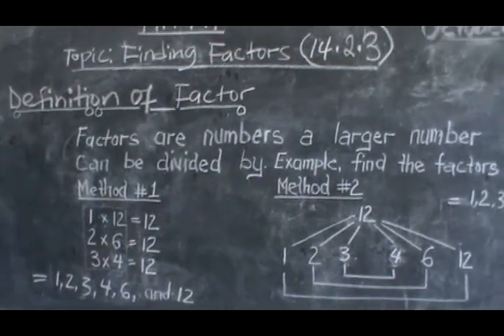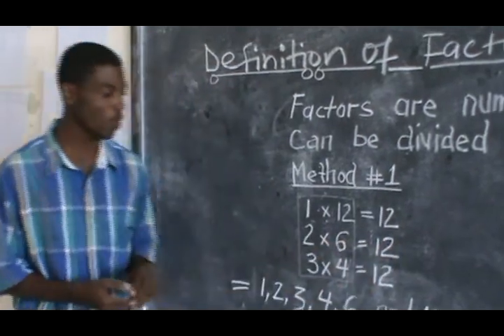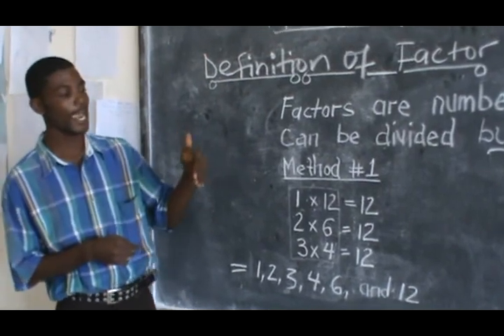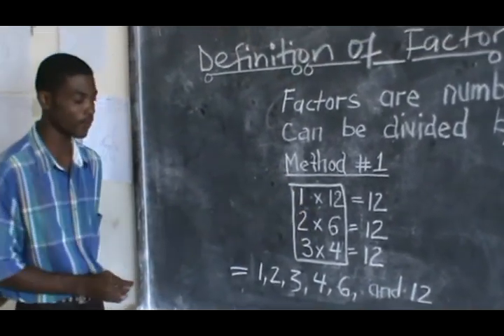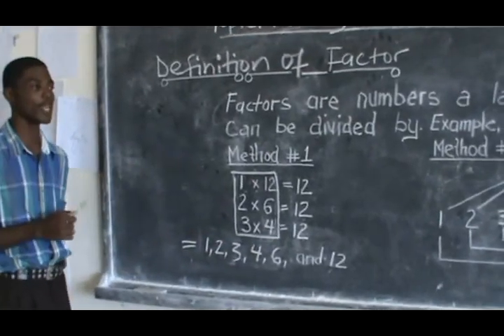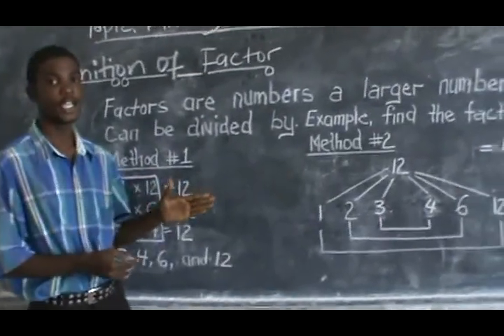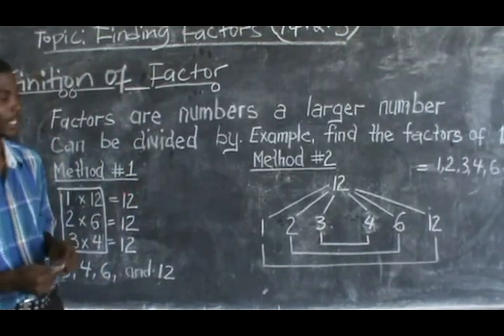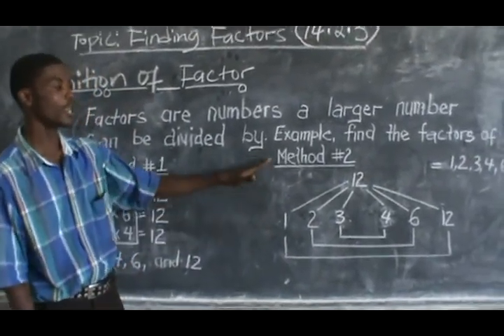SUNNIE'S FACTORS OPERATION